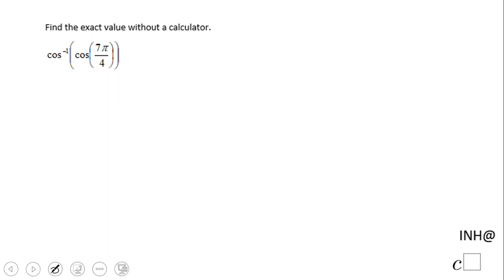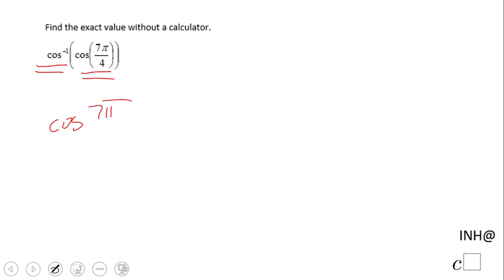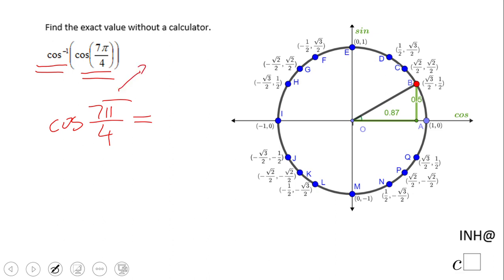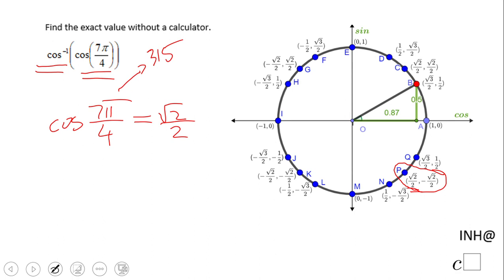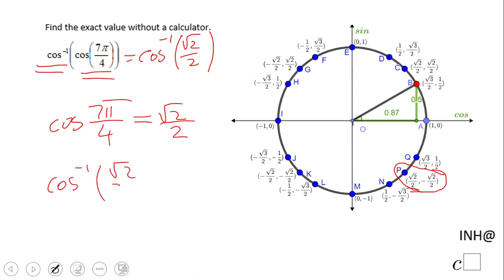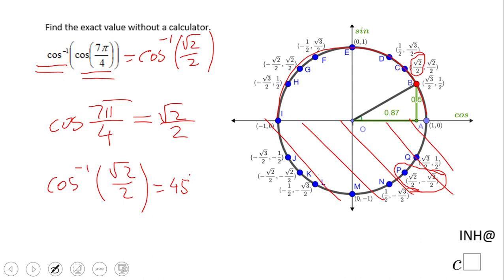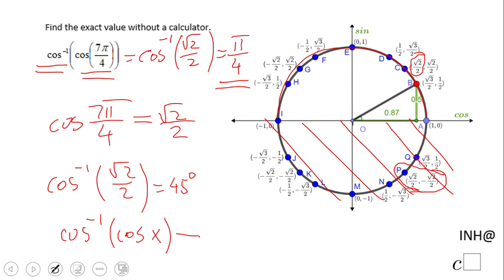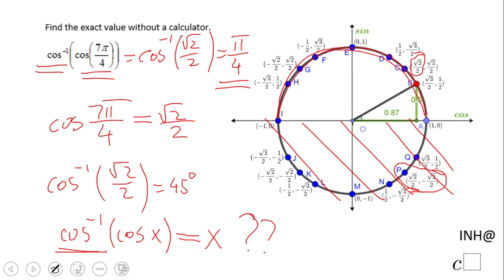INH: Inverse Trigonometric Functions: Composition #5